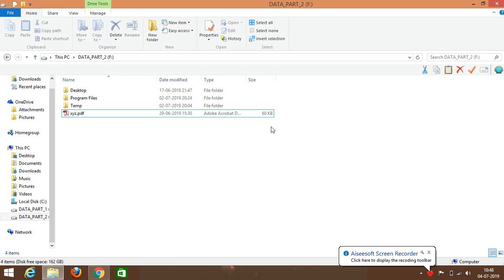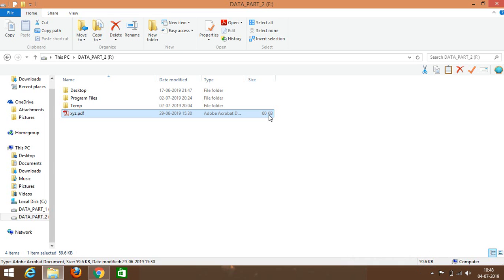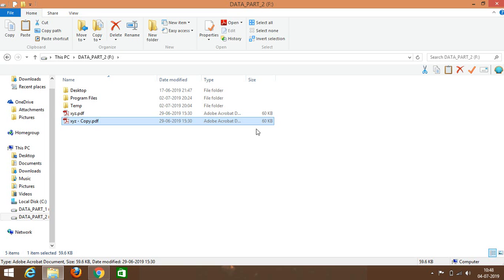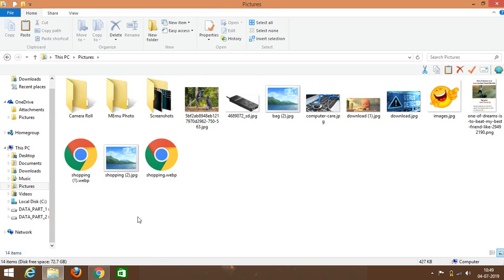Want to know how to cut, copy , paste your document ?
Want to know how to cut, copy,paste document without using mouse? this video is on this and will teach you how to use cool computer shortcuts so you can be more productive than ever.